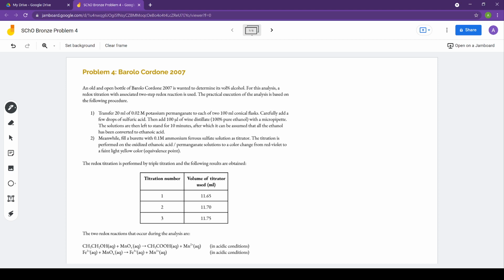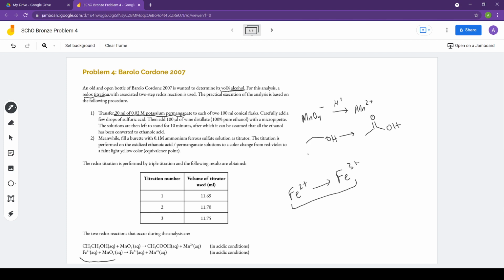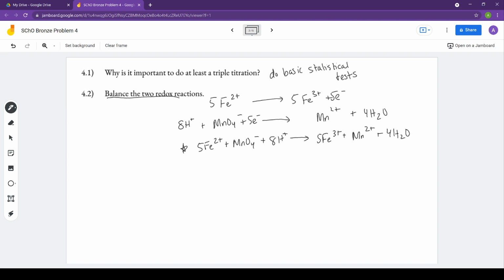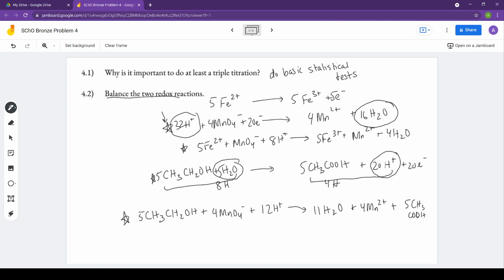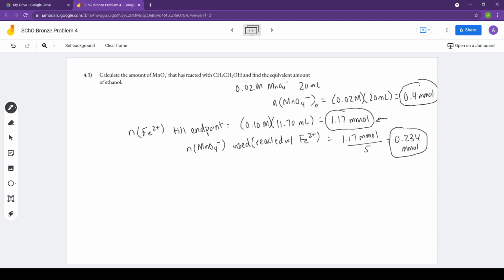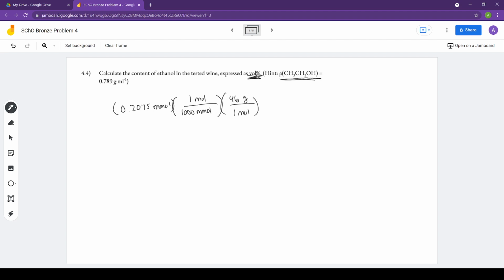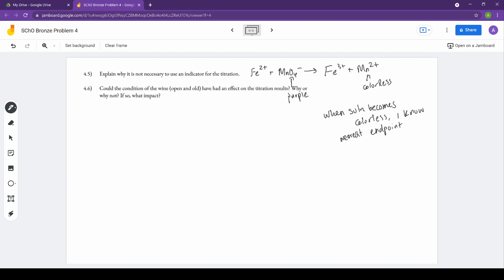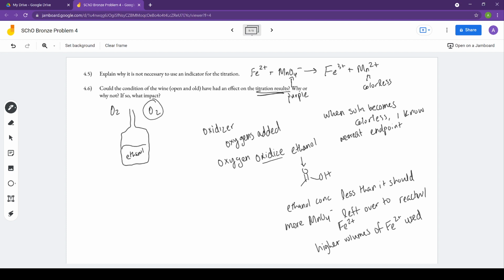SChO 2021 Bronze Problem 4 Walkthrough